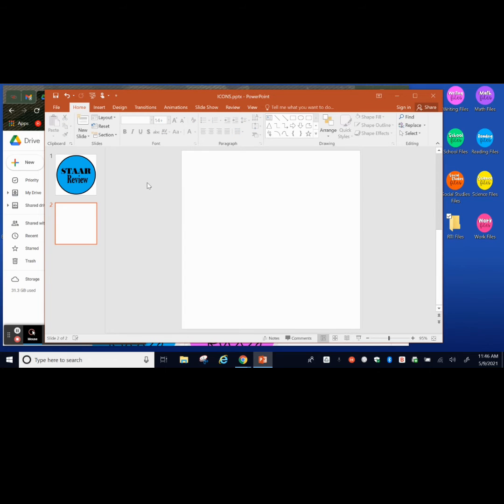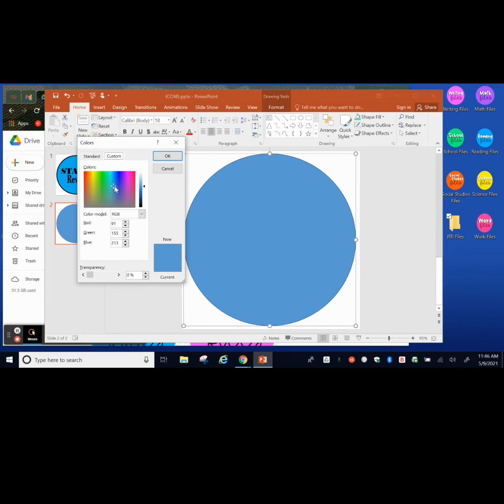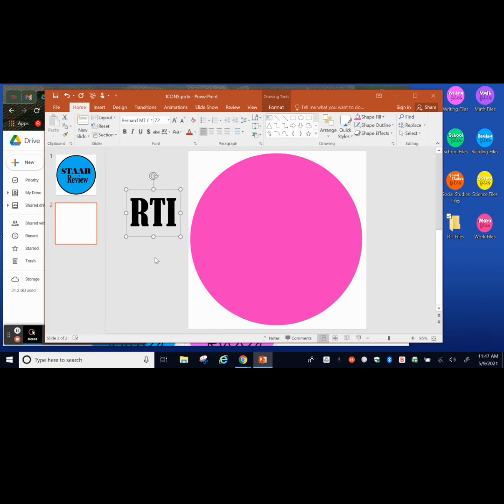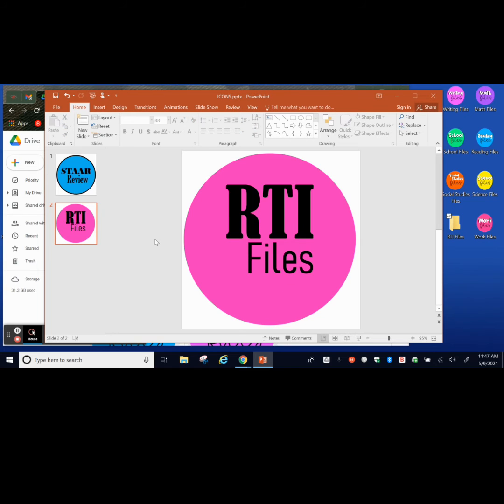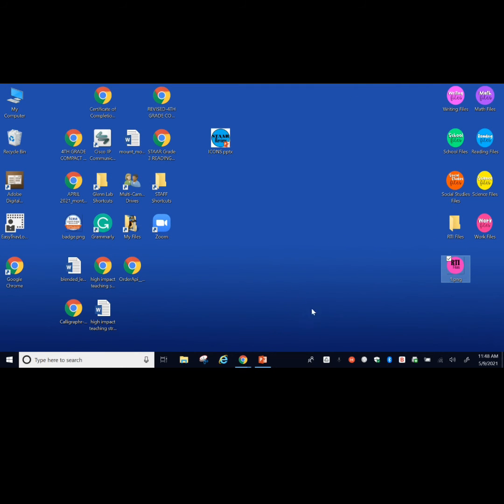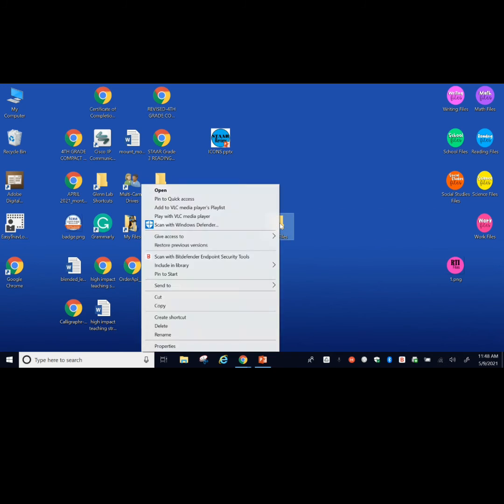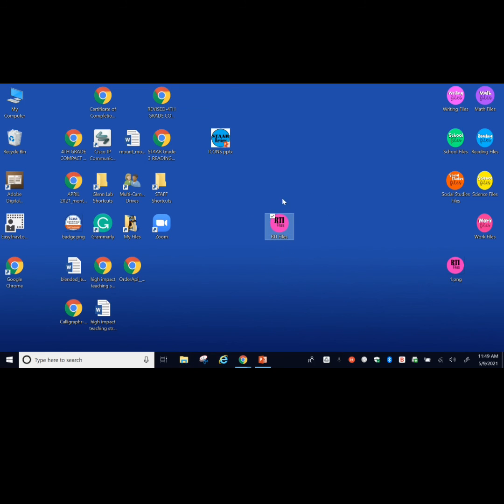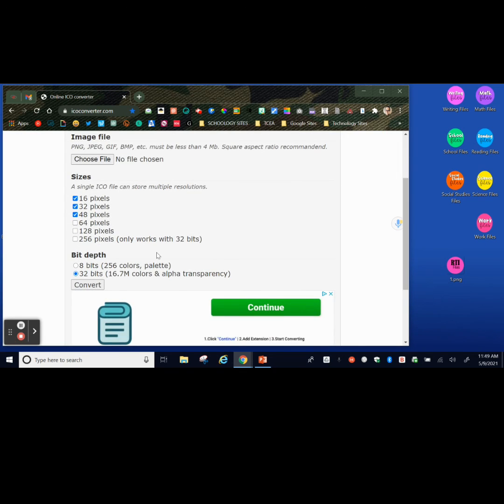Weekly Bulletin #20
It's Tech Tuesday!

Topics:

How to make CUTE icons on WINDOWS PC